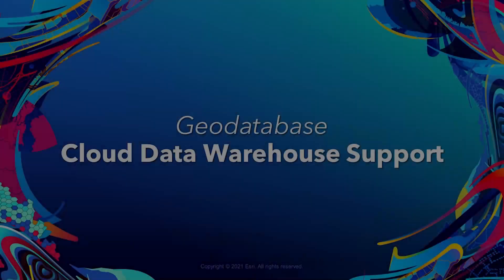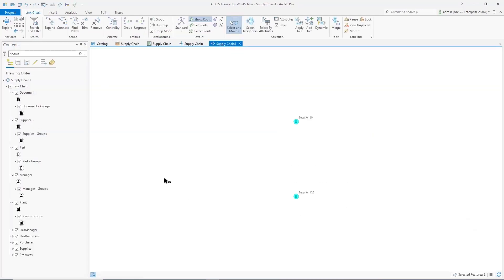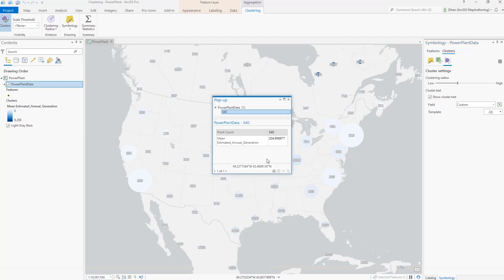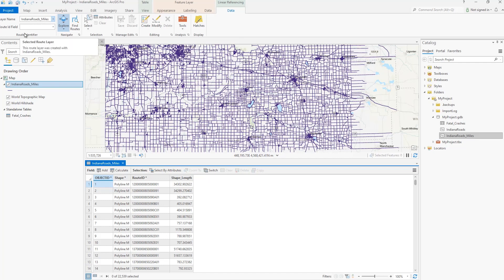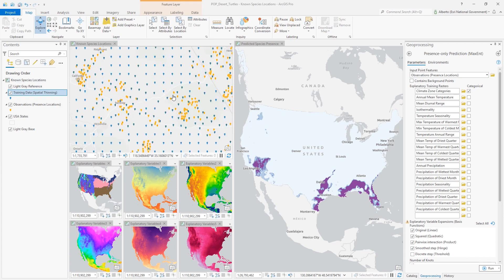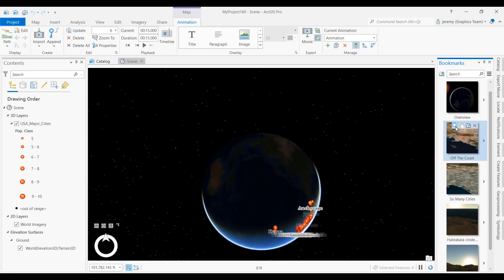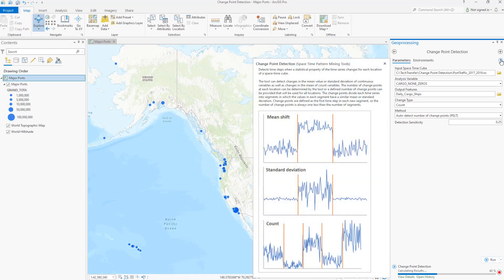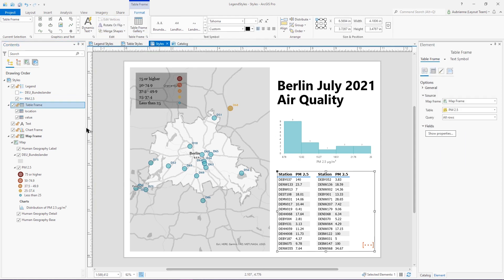What's New in ArcGIS Pro 2.9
This video highlights new performance and productivity enhancements as well as the top ten new features in the new ArcGIS Pro 2.9 release, available November 2021.